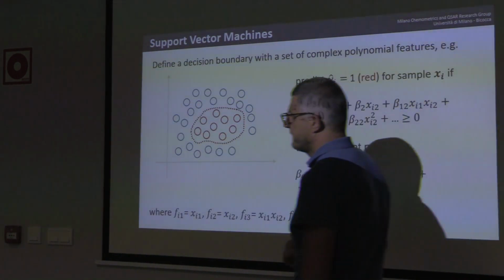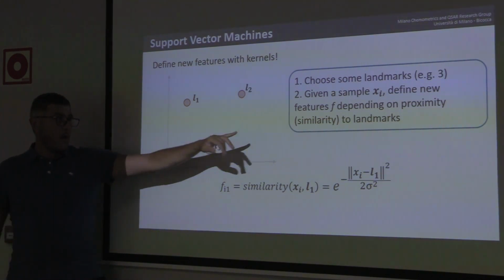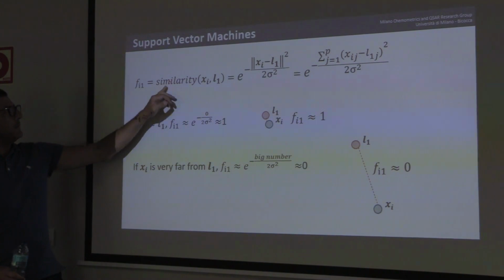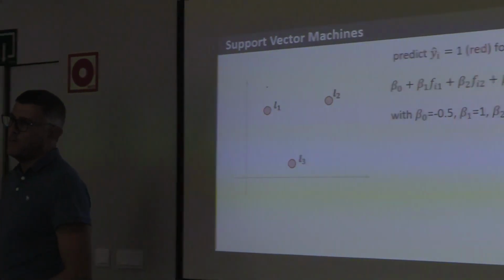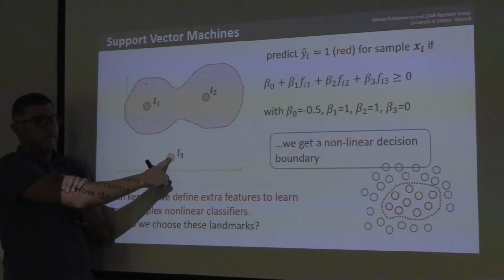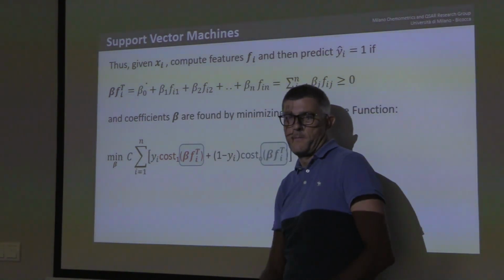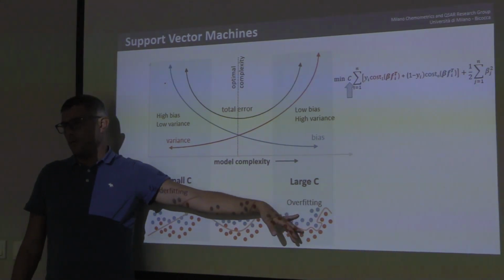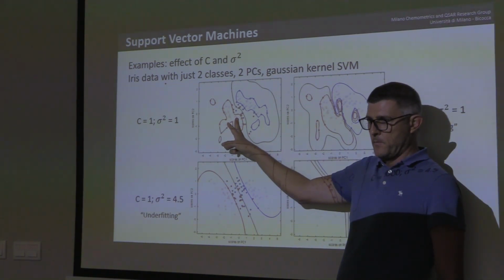05 - CLASSIFICATION - SUPPORT VECTORS MACHINE 4 (9/9)